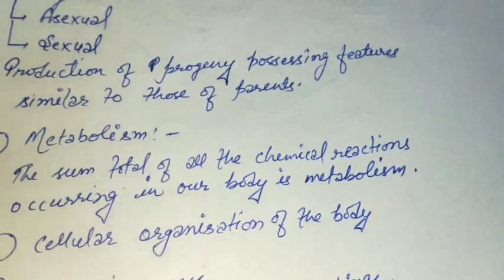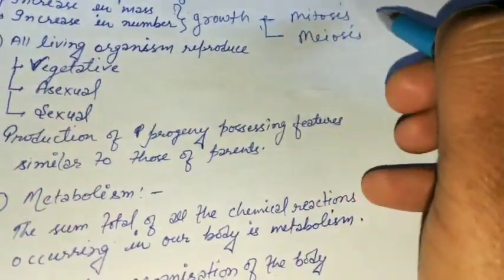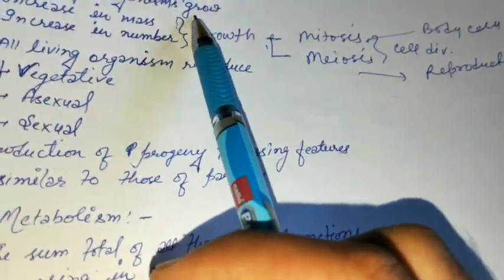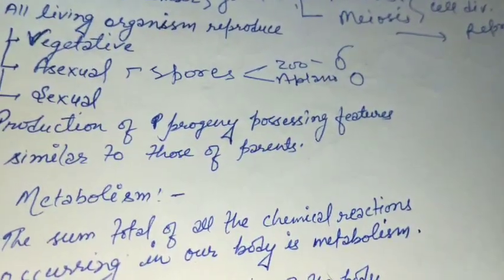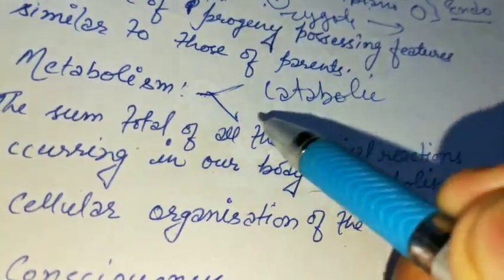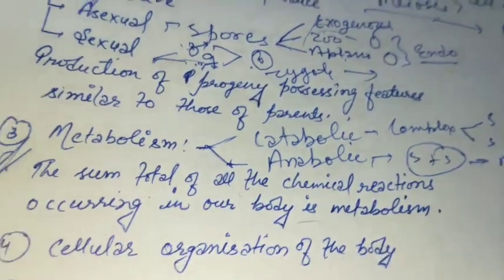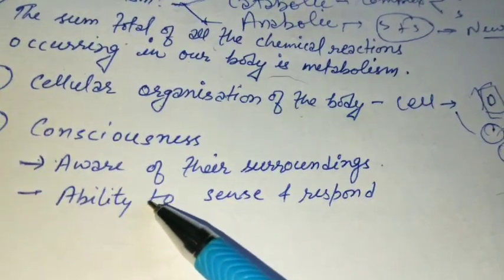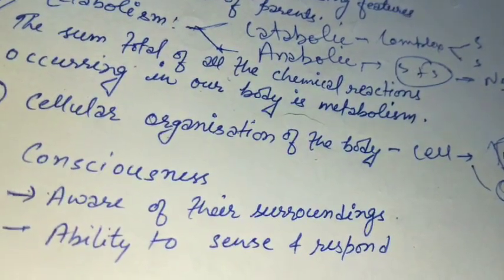characters of living Class 11 th (bio)